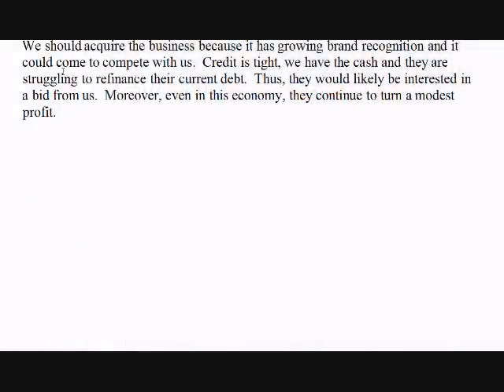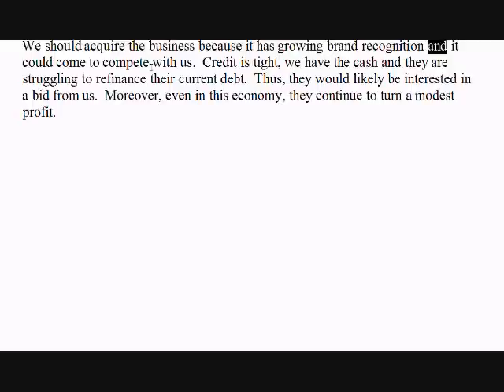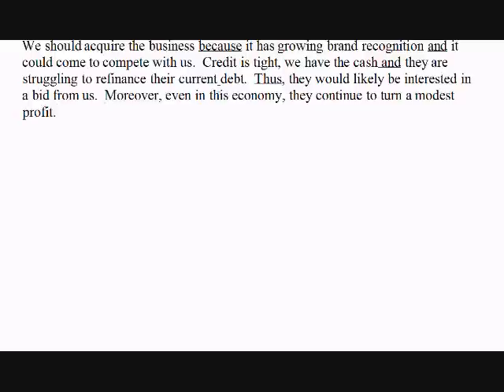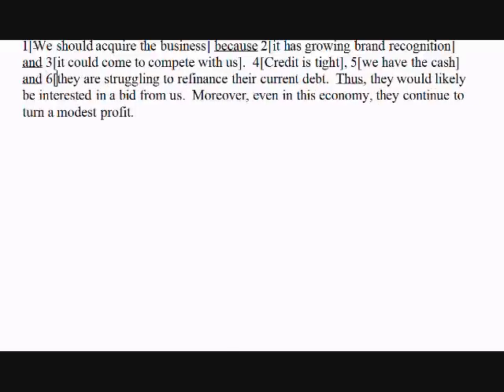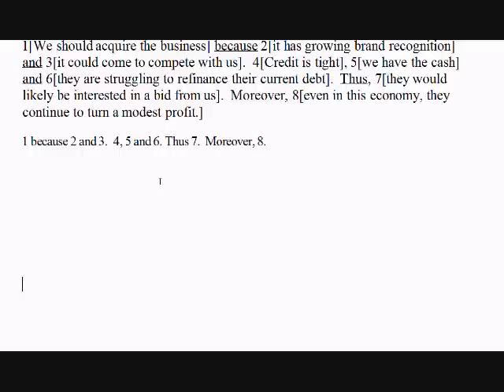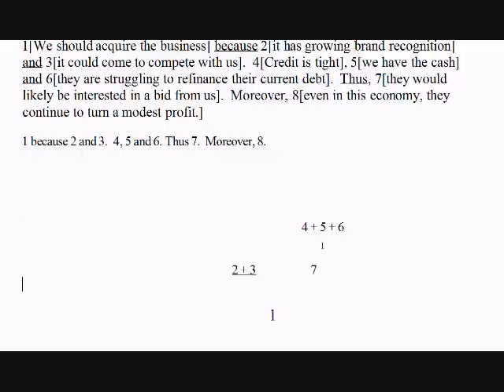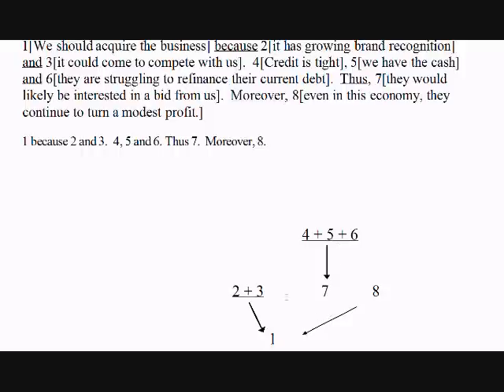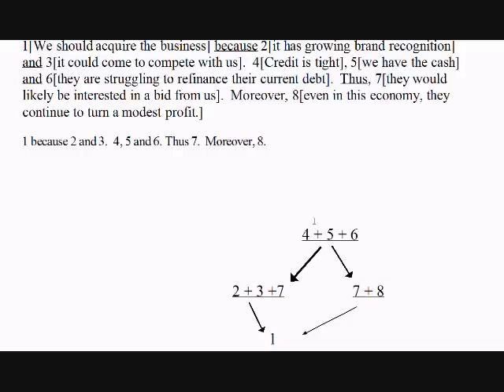Chapter 2, video #1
Argument Diagramming